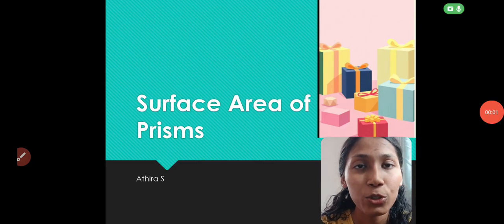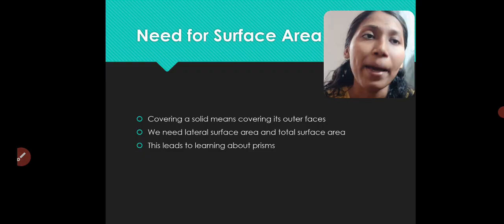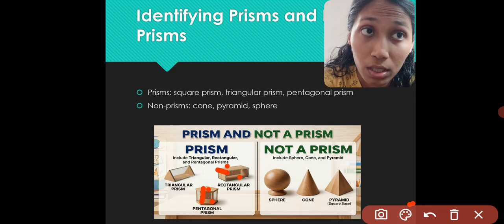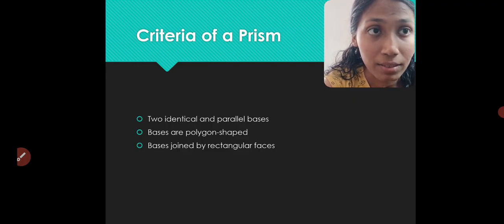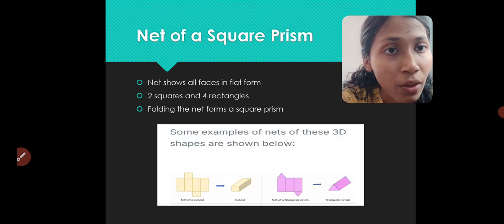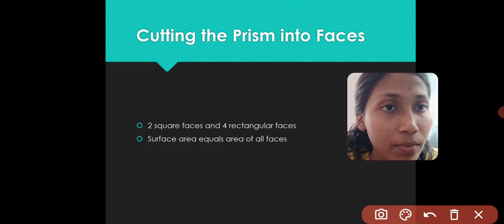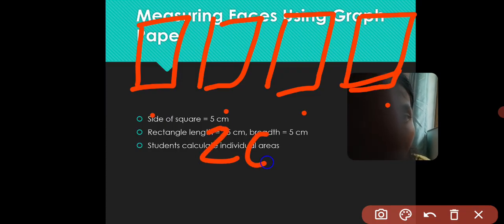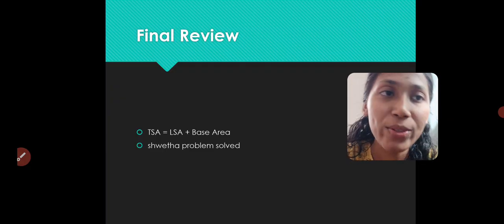Surface Area of Prism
surface Area
Prism
Net of Prism
TSA=LSA+BA